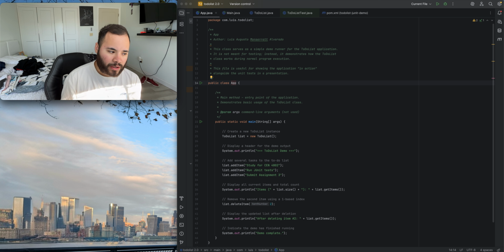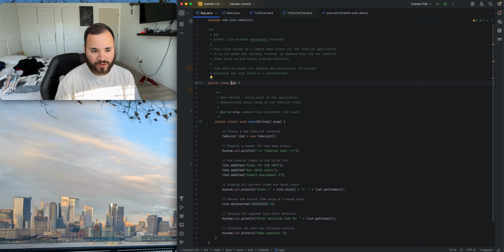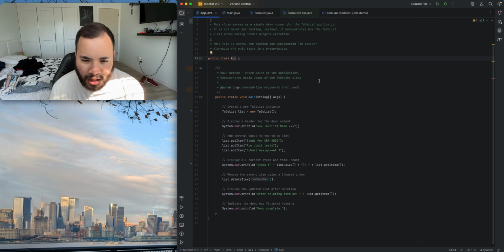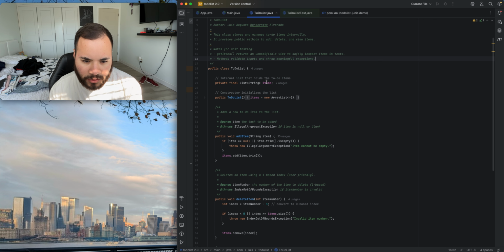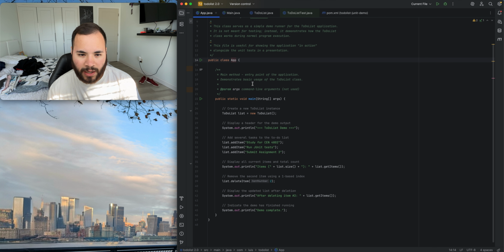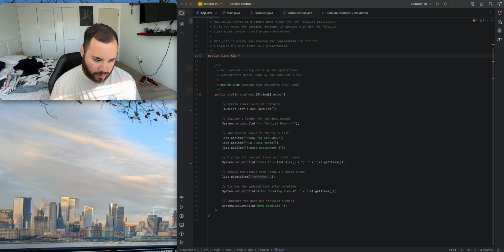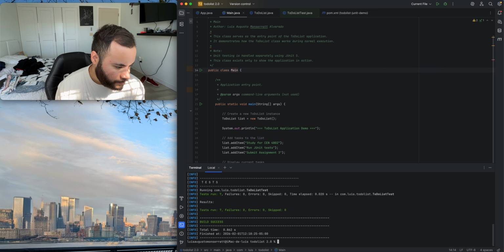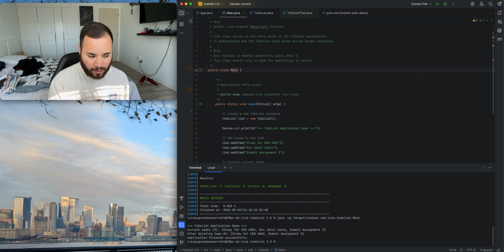assignment 3 using maven & junit 5